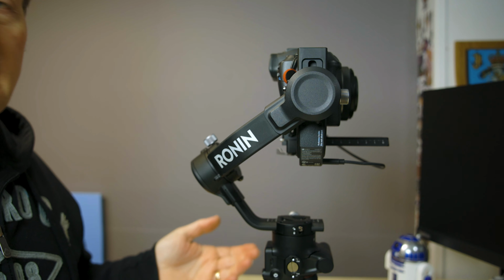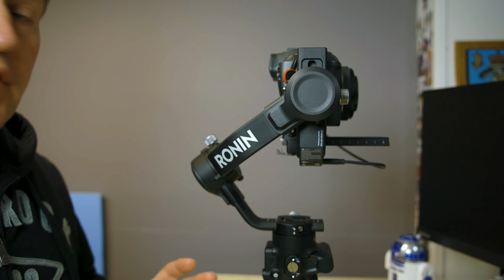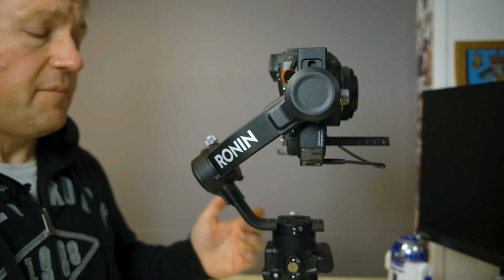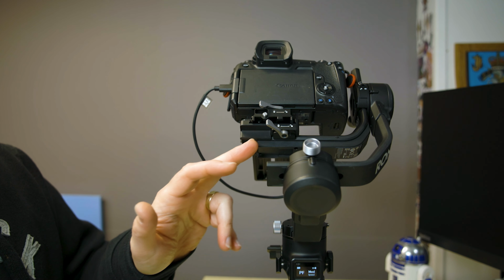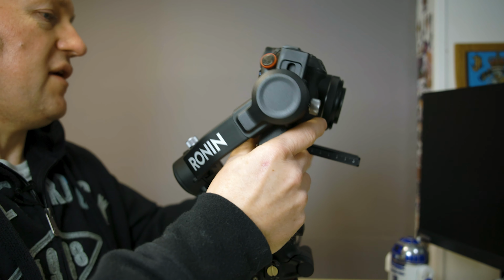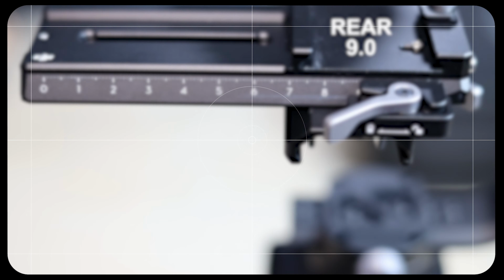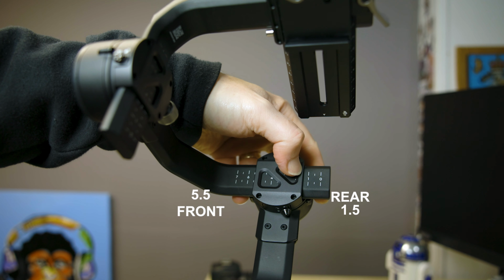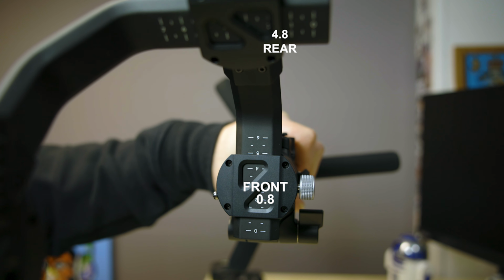HOW TO BALANCE THE DJI RSC 2 GIMBAL & CANON EOS R CAMERA & RF 50 mm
In this short video I will show you how to balance the DJI RSC 2 Gimbal with the Canon EOS R and the Canon RF 50 mm Lens without hitting the eyepiece on the back motor !
MY VIDEO + PHOTOGRAPHY GEAR AT the BEST prices:
Main Camera
Little Camera
My go to Lens
My Wide Angle Lens
The Lens I want
My B-Roll & Macro Lens
Awesome Lens
My Portrait Lens
Awesome Gimbal
Great Travel Gimbal
Cheap GoPro
Rode Wireless Microphone
Rode Microphone
Cheap Drone
My Black Ops Tactical Camera Bag
IF YOU WANT ME TO REVIEW YOUR BITS & BOBS SEND IT TO:
Hieth George
27 Marions Way
Exmouth, Devon, UK, EX8 4LF
📢  Let's be friends!

CONTENTS AND CHAPTERS OF THIS VIDEO
00:00 - Intro
00:25 - Cheesy Joke
00:44 - Settings